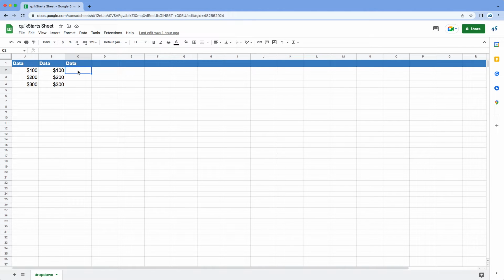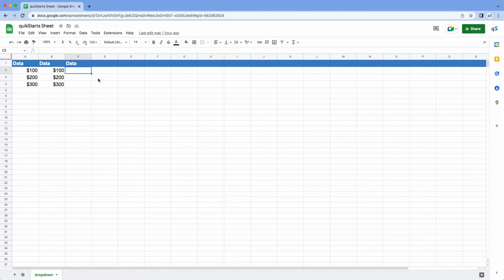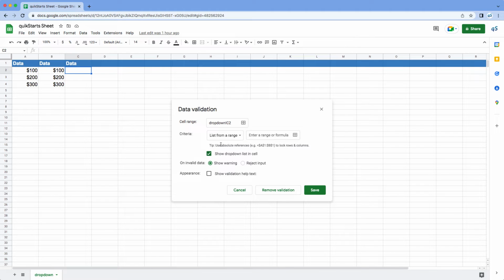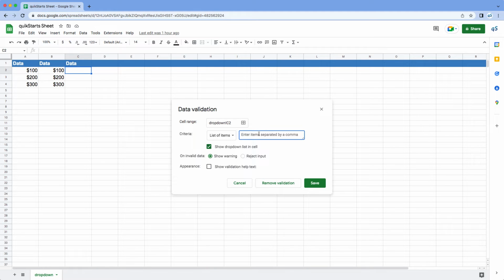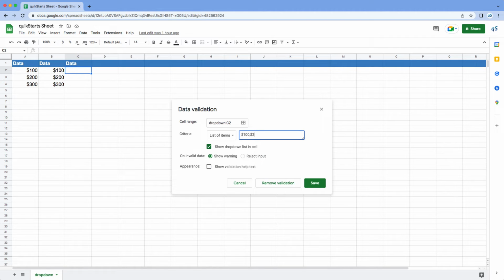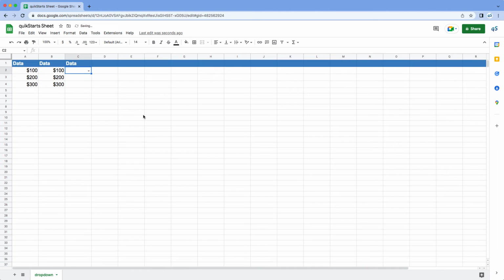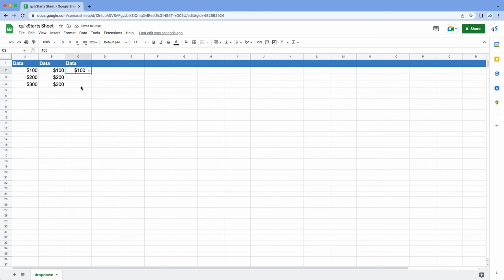How to create a drop down menu in Google Sheets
This video shows you how to create a drop down menu inside a cell in Google Sheets.